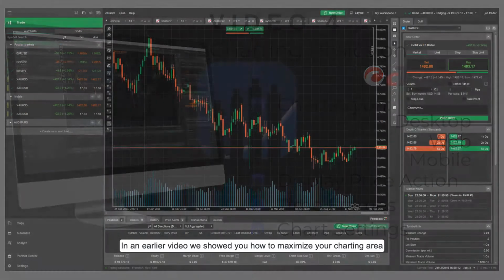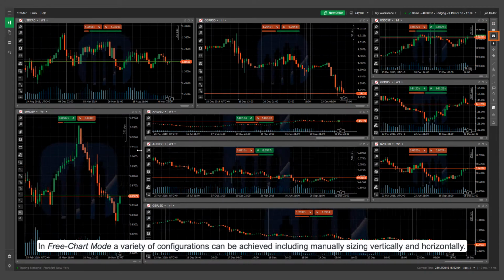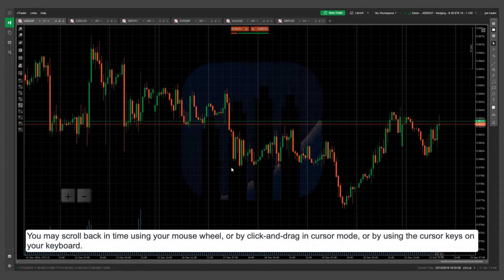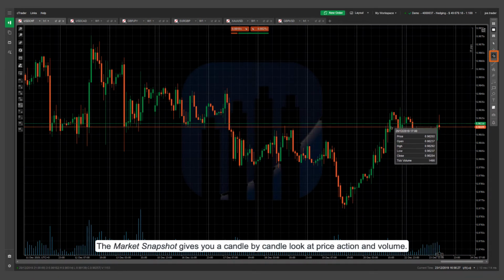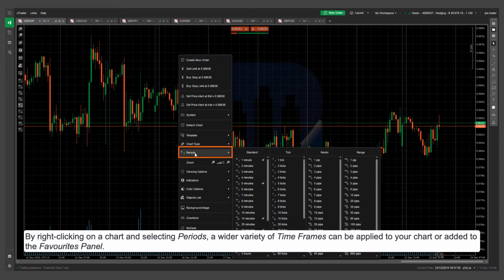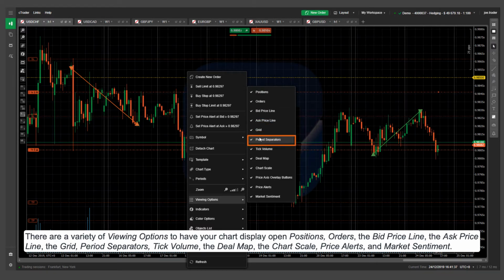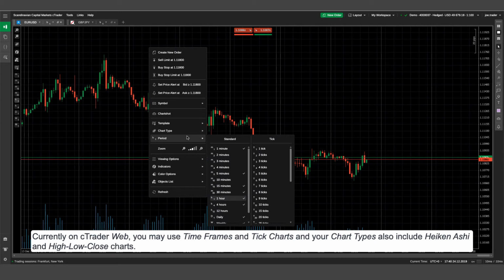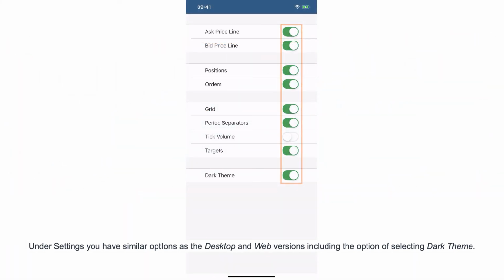cTrader Manual Chart Basics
Scandinavian Capital Markets is pleased to offer the cTrader platform for our customers.  In this video we continue our cTrader tutorial videos.
In this video we will give you:
- an overview of Charting on:
 Desktop
 Web, and on
 Mobile
- an overview of the types of displaying price action
- an overview of Time Frames
- and an overview of chart settings

Scandinavian Capital Markets is an authorized and registered Forex Broker with the Swedish Financial Supervisory Authority (FSA) (Finansinspektionen Reg. No. 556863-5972).  Our company is built on extensive knowledge of the foreign exchange market, expertise in technology, and a commitment to create trusted long-term relationships with our clients, institutional money managers and professional traders.

Learn more about Scandinavian Capital Markets and the cTrader platform